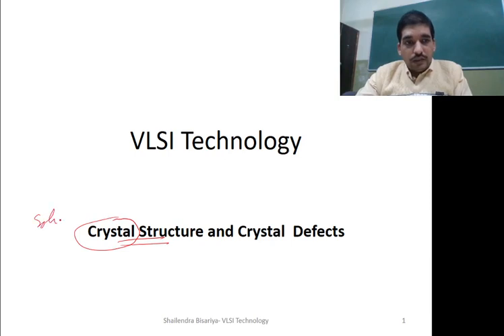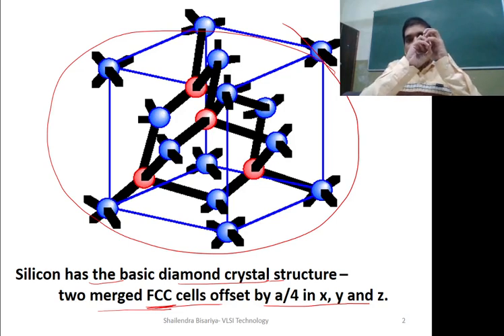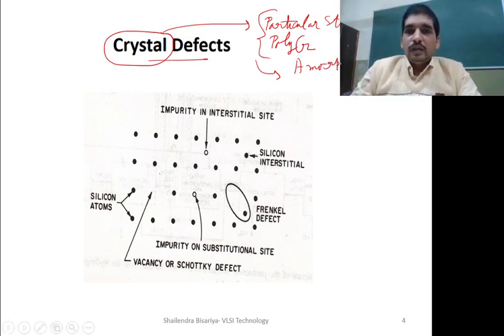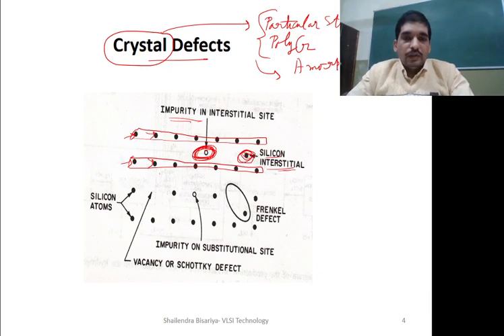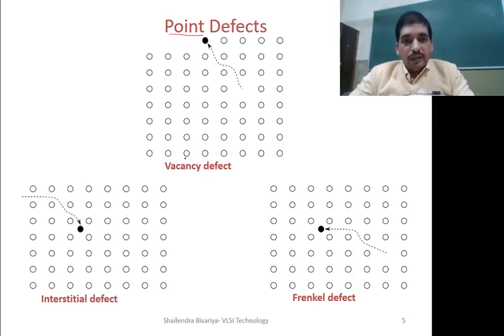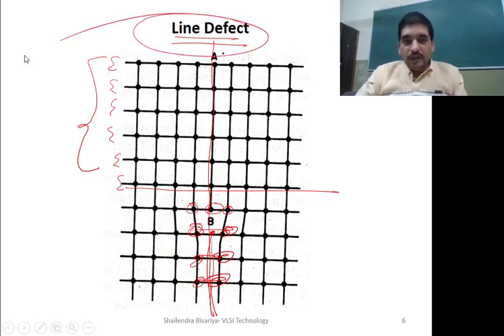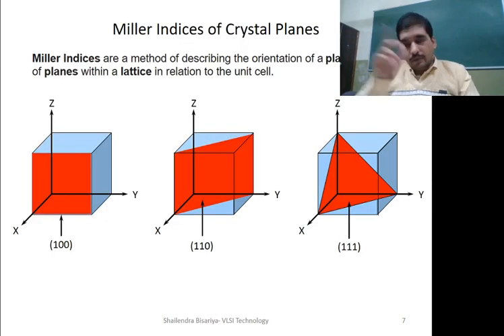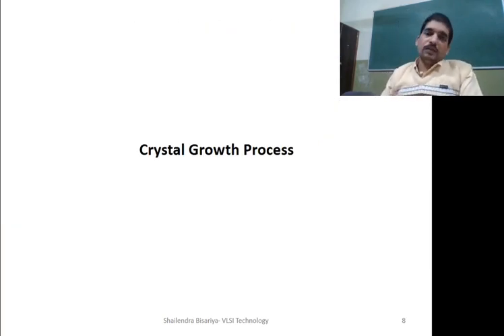VLSI Technology Unit1 Lec2 Crystal Structure and Crystal Defects by Mr. Shailendra Bisariya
This video belongs to unit 1 of the subject VLSI Technology [KEC-053] as per the syllabus prescribed by the Abdul Kalam Technical University (AKTU), Lucknow.

As per the syllabus of unit 1, the topics required to cover are Introduction To IC Technology: SSI, MSI, LSI, VLSI Integrated Circuits, Crystal Growth, and Wafer Preparation: Electronic Grade Silicon, Czochralski Crystal Growth, Silicon Shaping, Processing Considerations. Wafer cleaning technology- Basic concepts, Wet cleaning, Dry cleaning.

In the series of video lectures, this video covers the basics of Crystal Structure and Crystal  Defects.